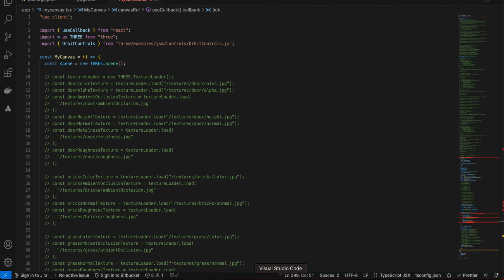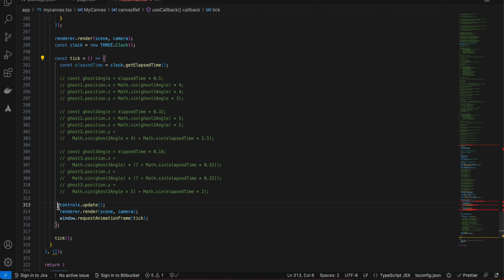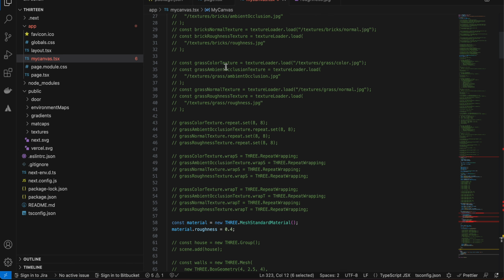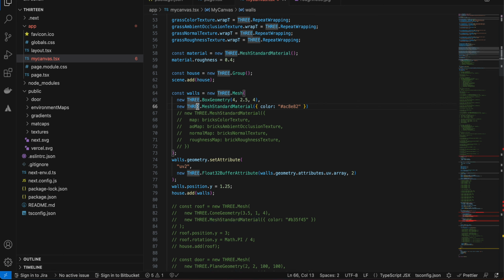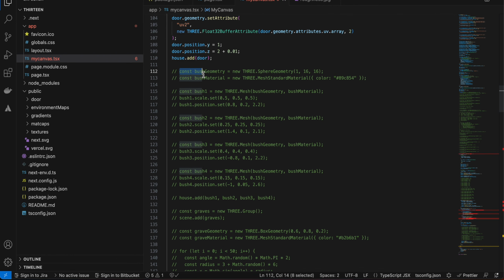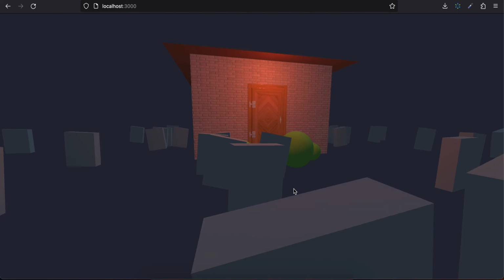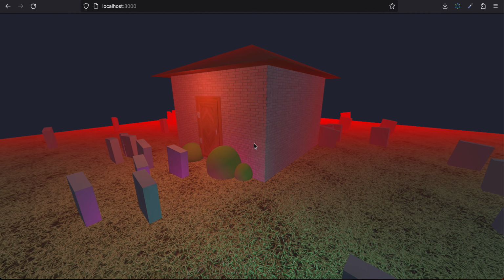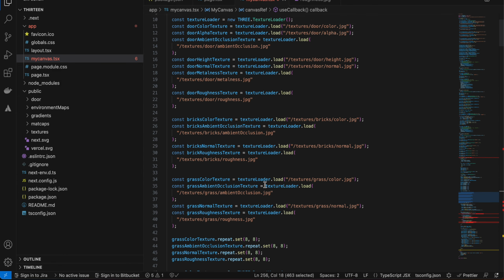Haunted House in ThreeJS